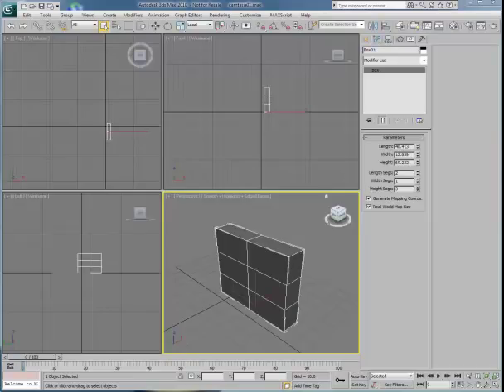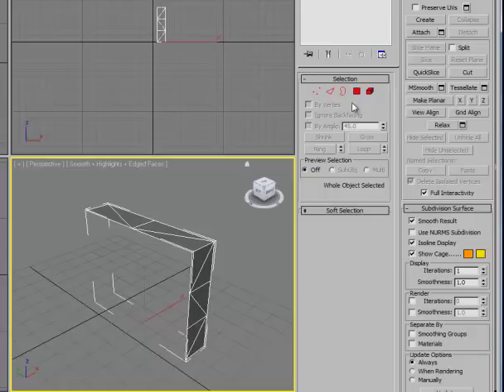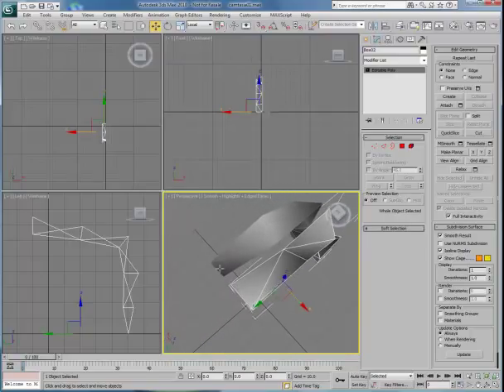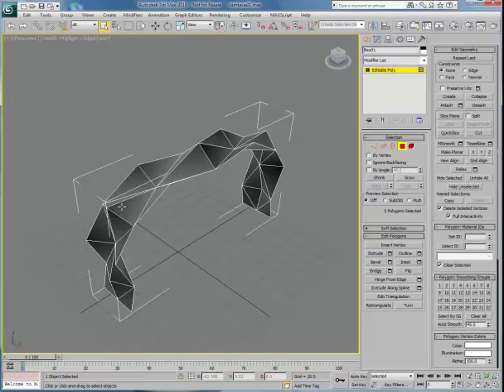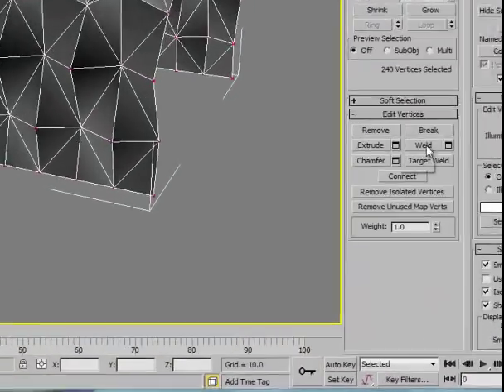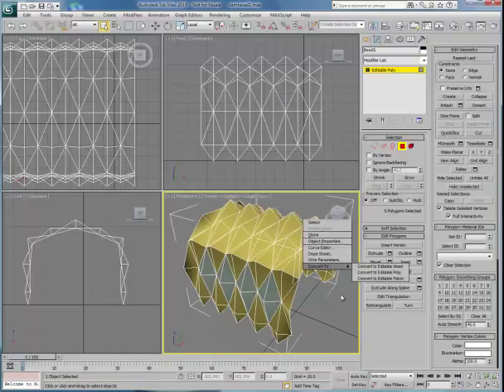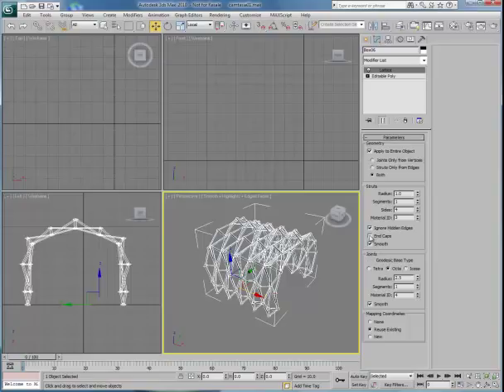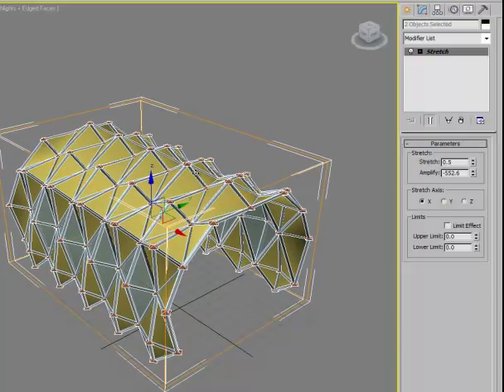9l_bellows.mp4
3dsMax bellows